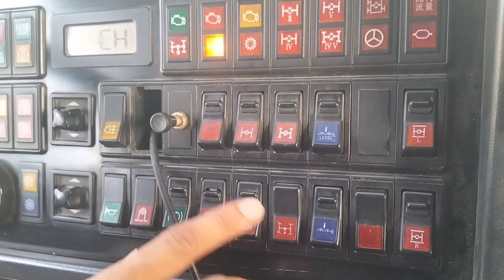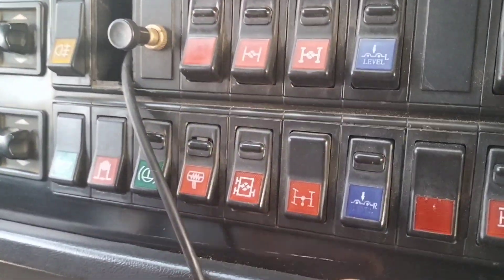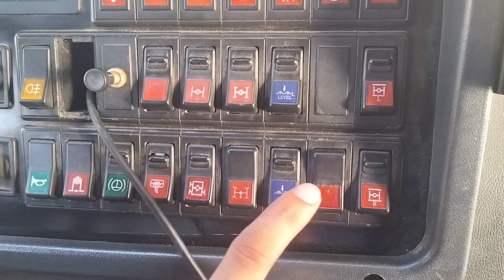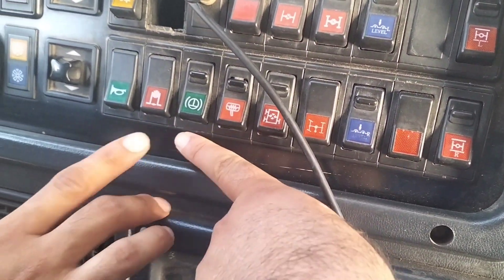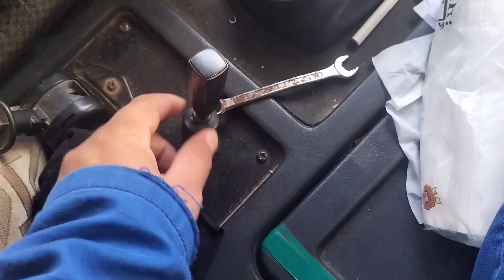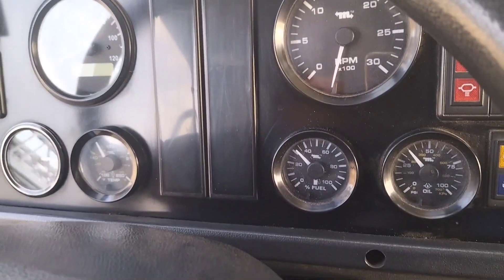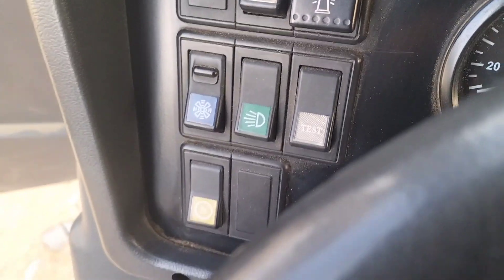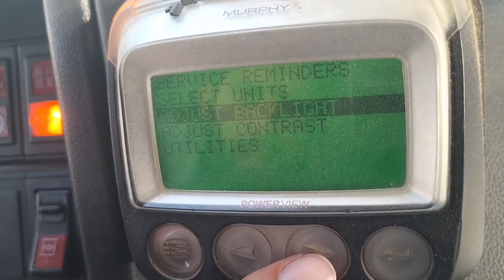China BQ Tadano 100 ton ko kaisay operate kartay hai || Part-2